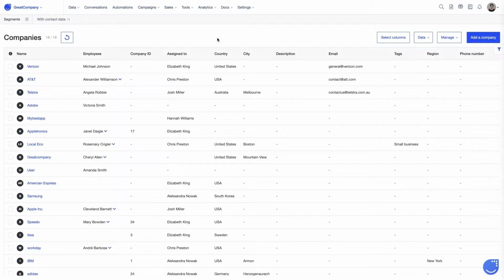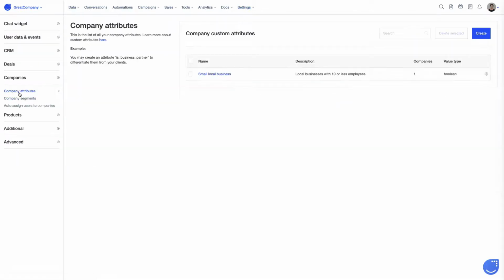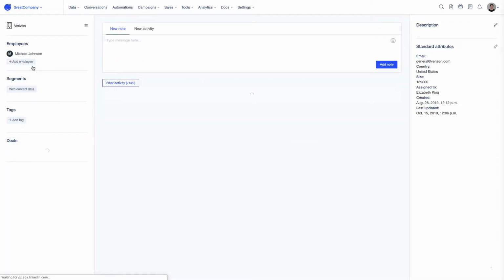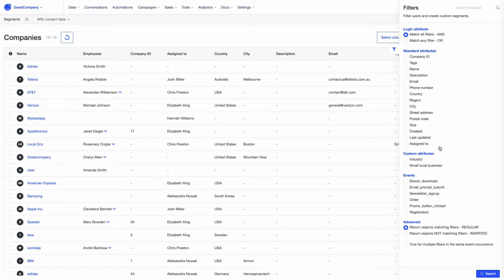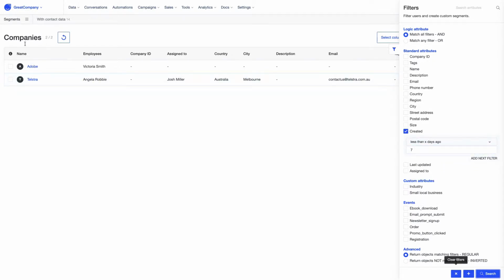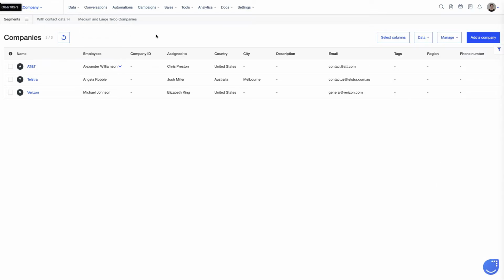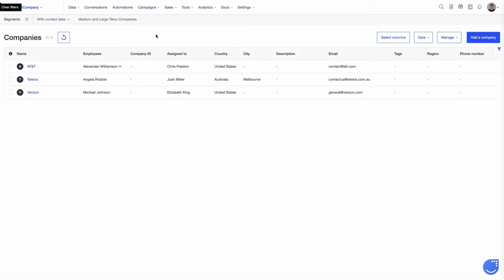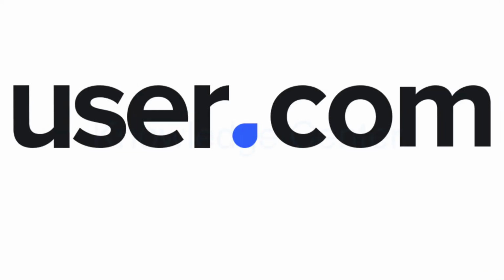Custom attributes, filtering & segments of companies by user.com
In this video you'll learn how to create additional custom attributes of companies. We'll also discuss filtering examples and segmenting in the Companies section.